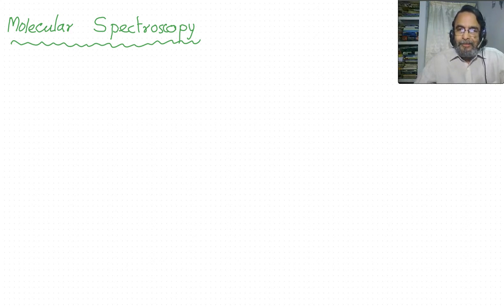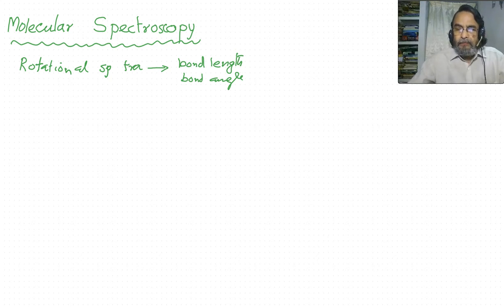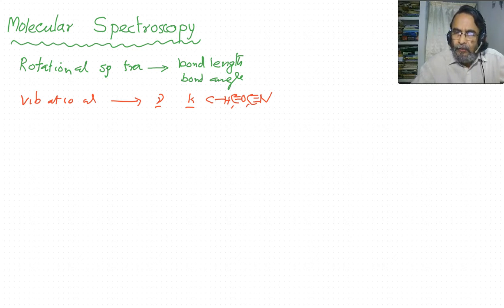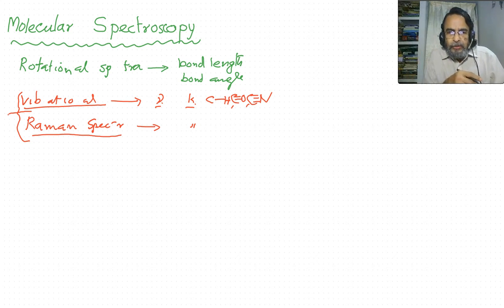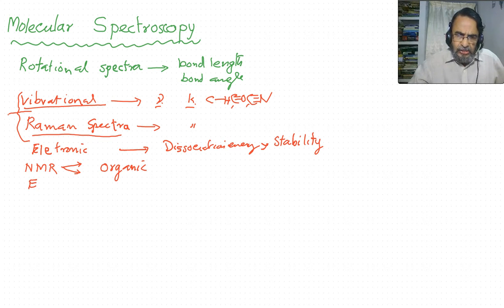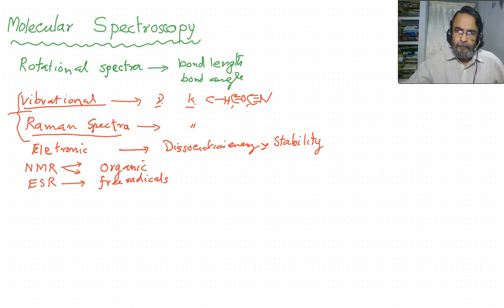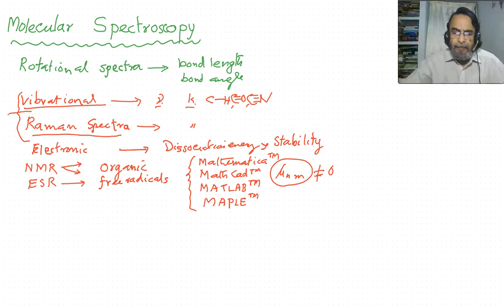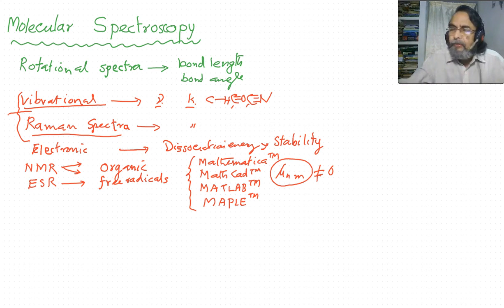Introduction to Molecular Spectroscopy : Class 1 of Molecular Spectroscopy Lectures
An easy to understand introduction to Molecular Spectroscopy by Dr. KVG.